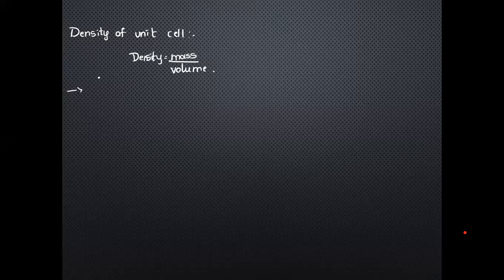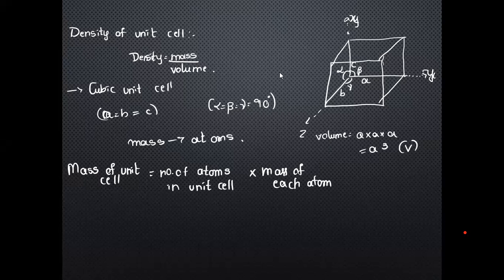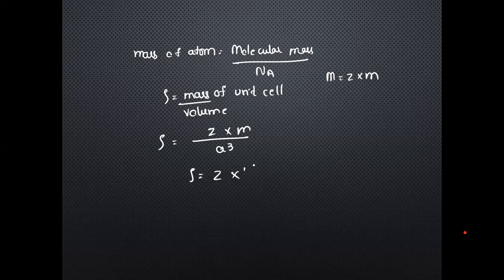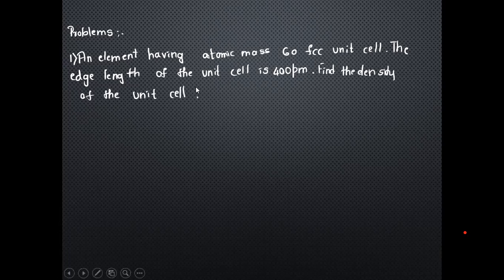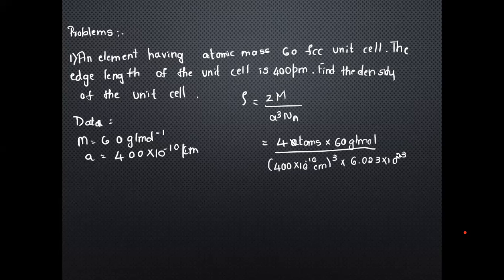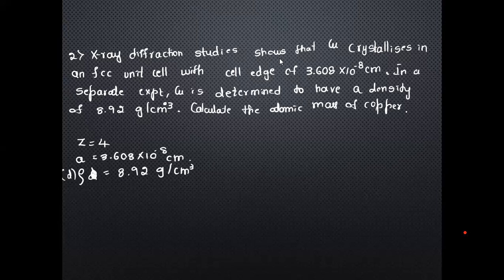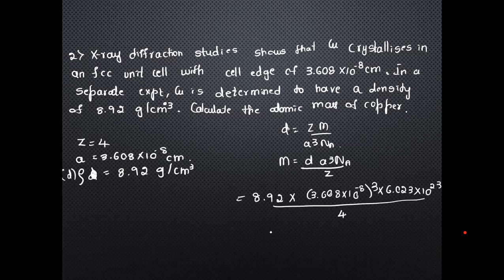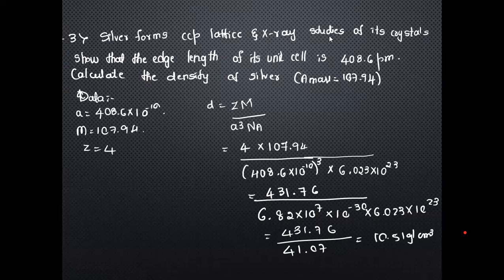Solid State Chemistry Part-6